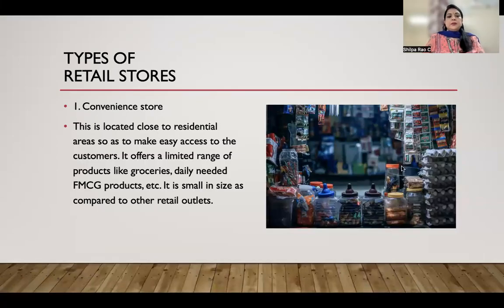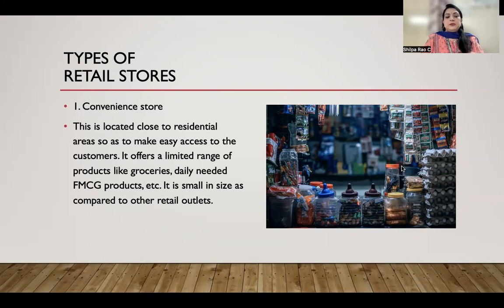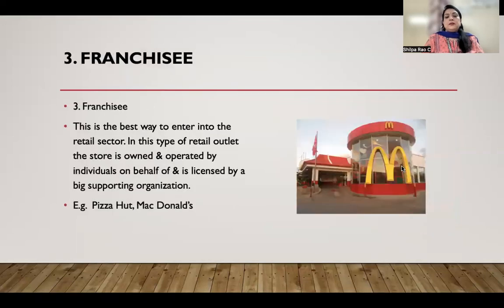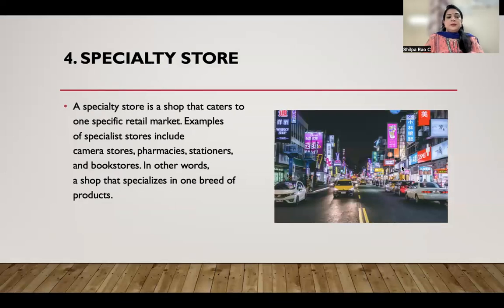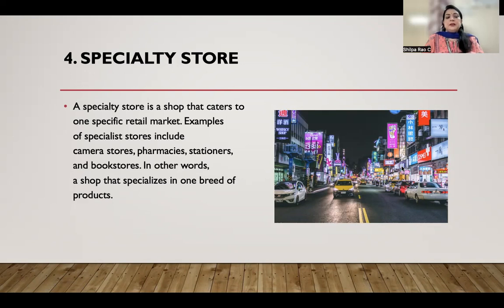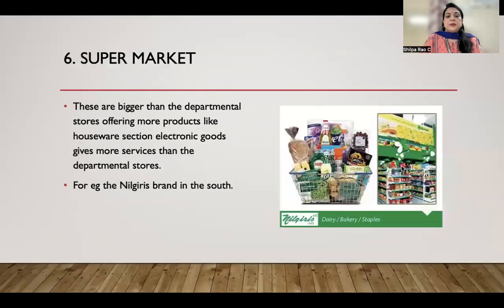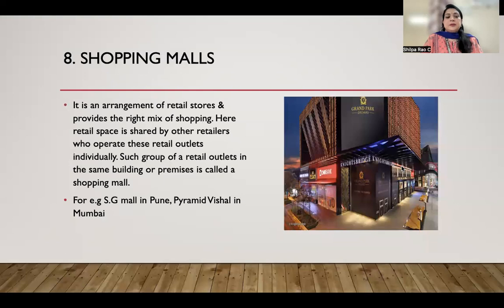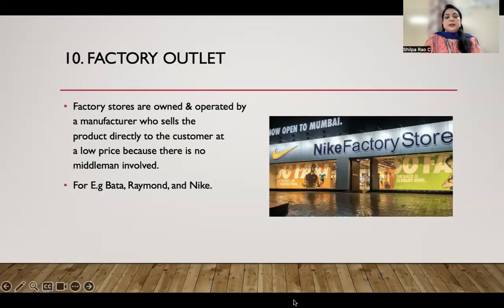Types of retail stores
This video will help in understanding the types of retail store